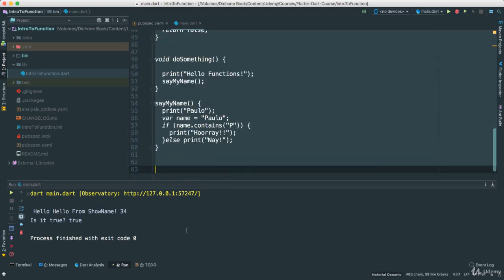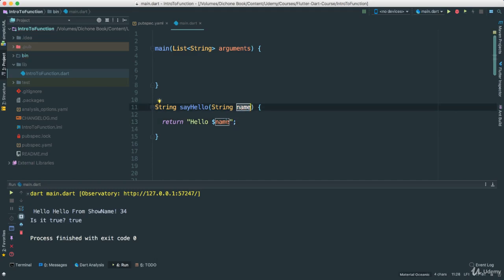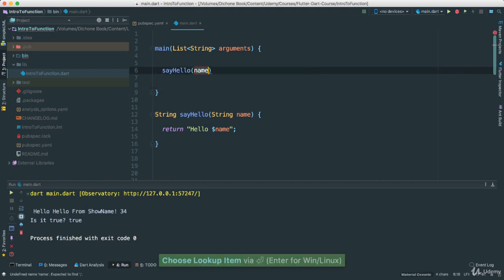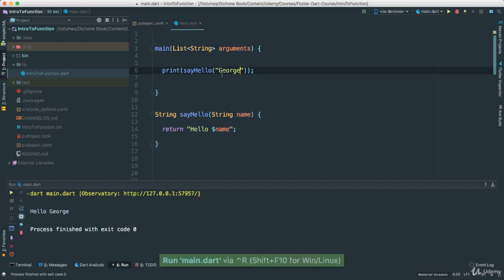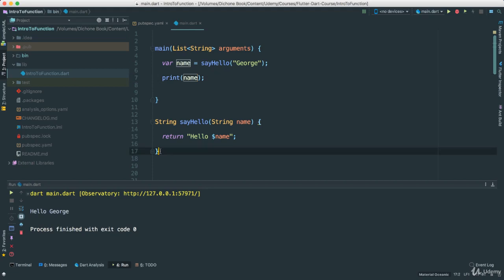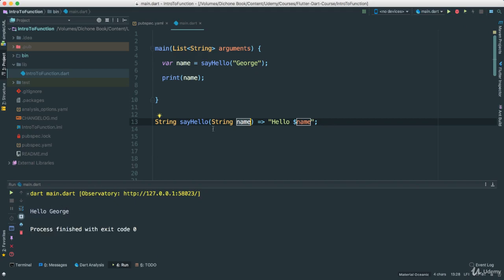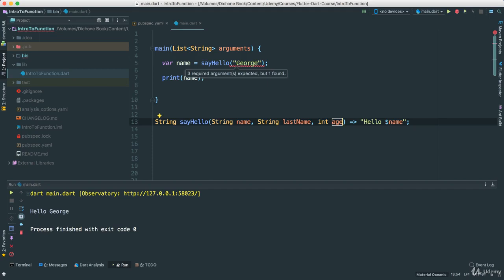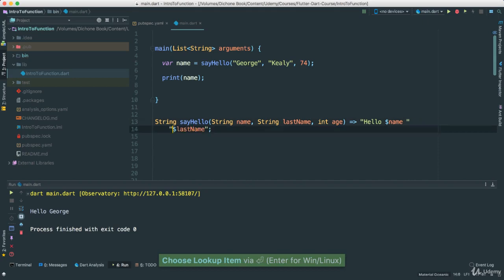9 Arguments and Functions in Dart